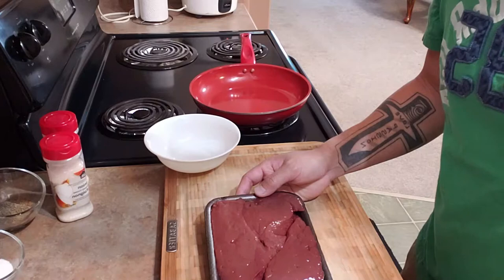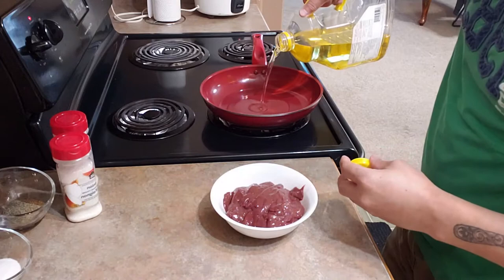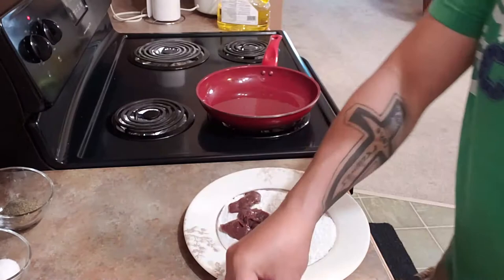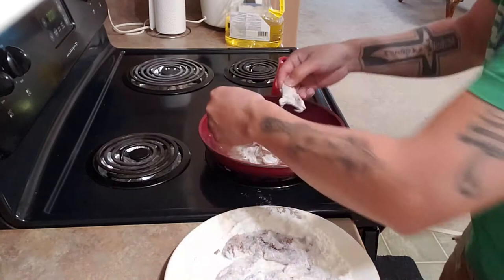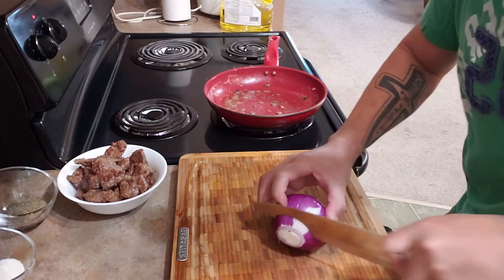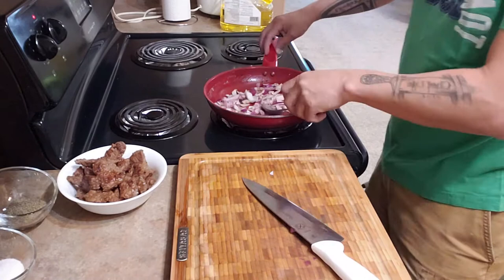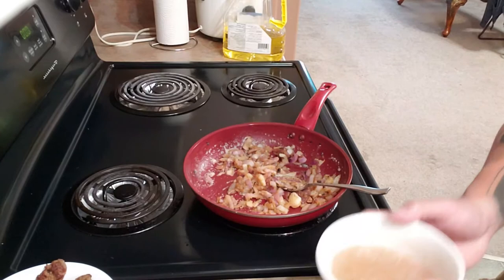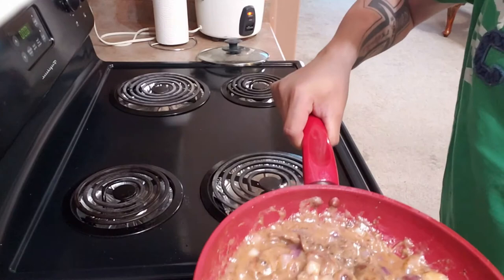LIVER AND ONION | KITCHEN KNIVES BY HENRY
COOKING/CHEF LIFE/LIFESTYLE/LOVEANDPASSION
 Editor: Nadaki KU

(* Ingredients *)

400 Grams Liver

1 Big Size onion

1 Teaspoon Garlic Powder

1 Teaspoon onion powder

1 Teaspoon lime juice

10 Grams butter

1 Cup beef stock

Flour